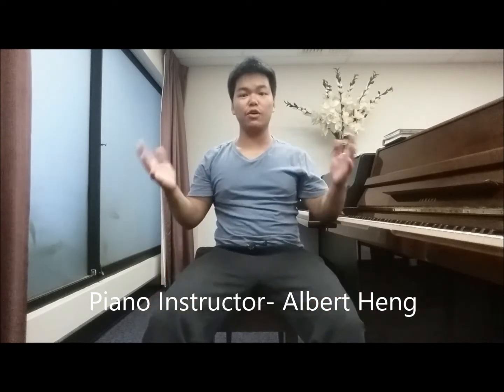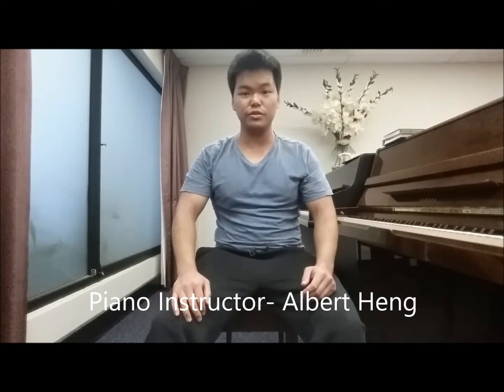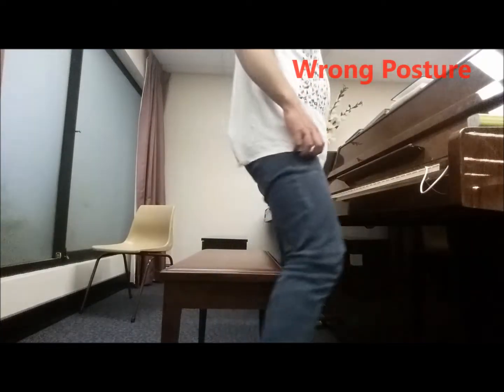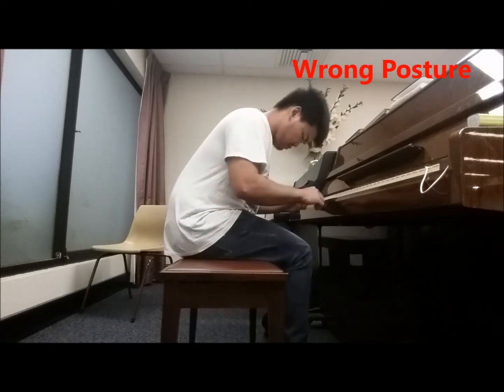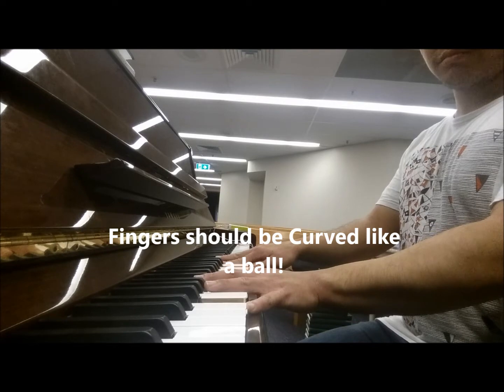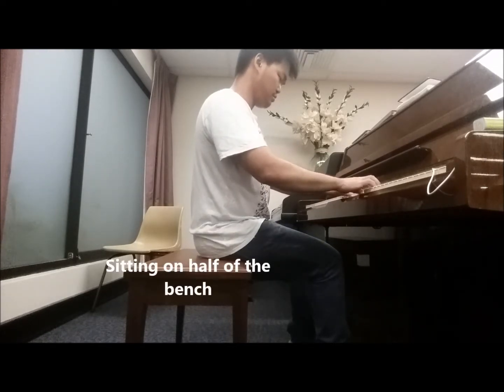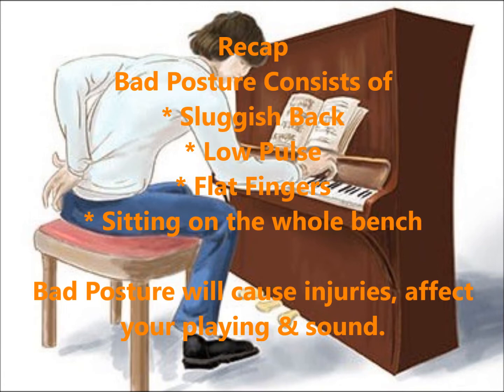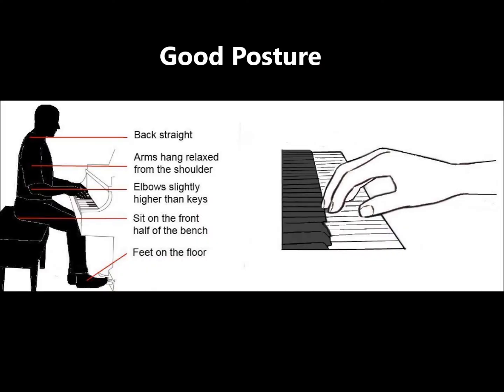Piano Basics # 1- Piano Posture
First ever online piano tutorial video covering on postures.

In this video, I'll walk you through the main important elements on how to posture yourself correctly when playing the piano. We'll differentiate between the good & bad posture.

Hope you do enjoy & learn from this video!  :)

If you have any questions or feedback to improve the video, please don't hesitate to drop them in the comments below.  :)